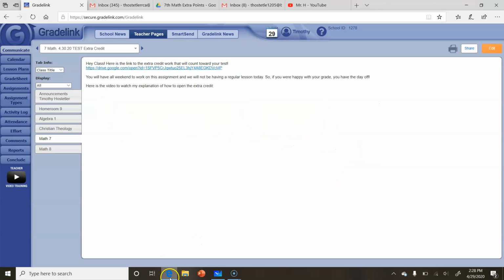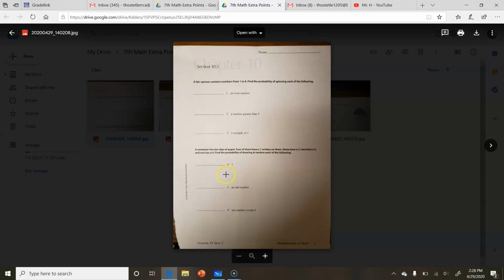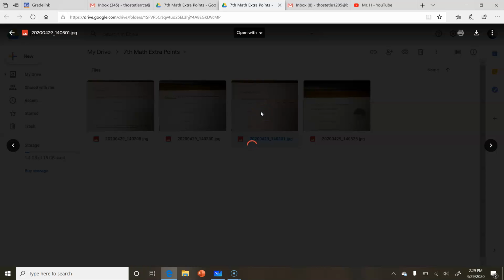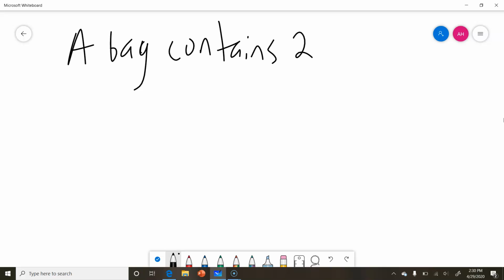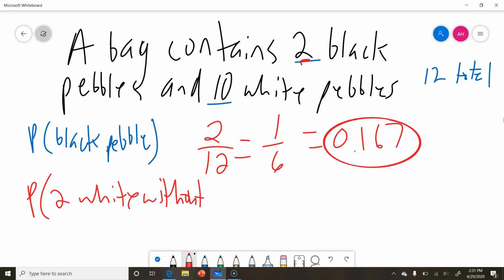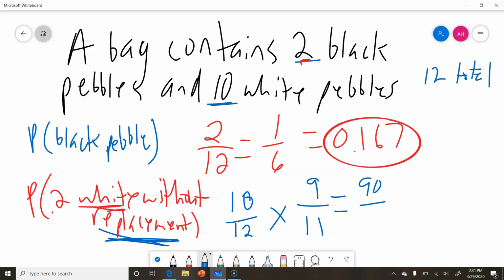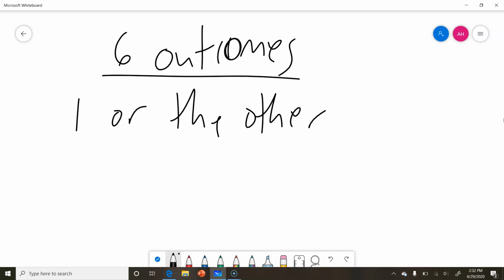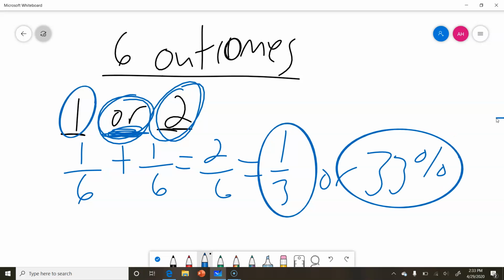Mr. H. 7 Math. 4.30.20